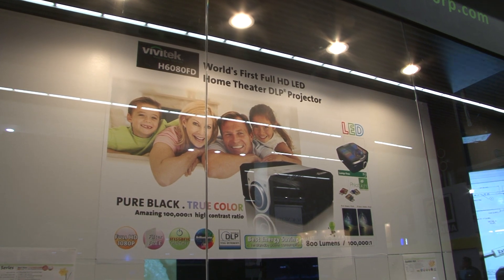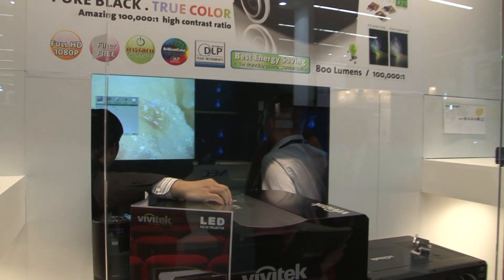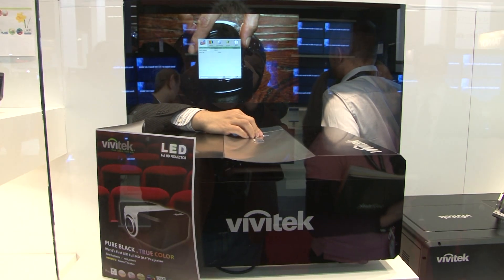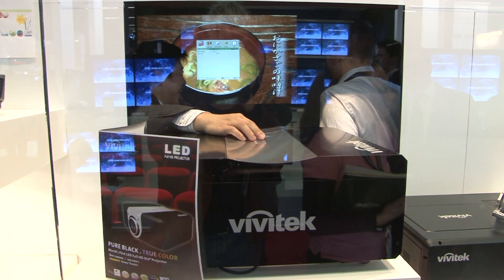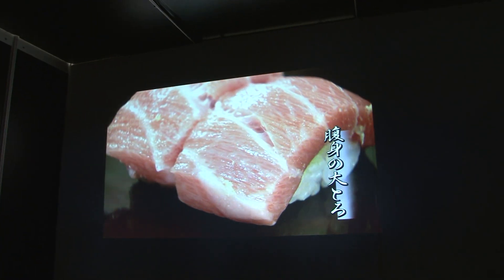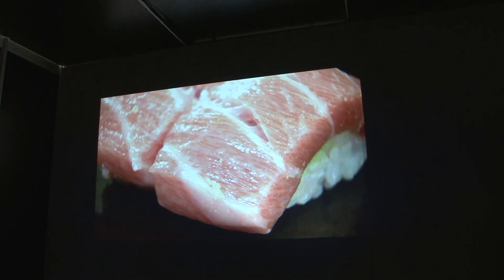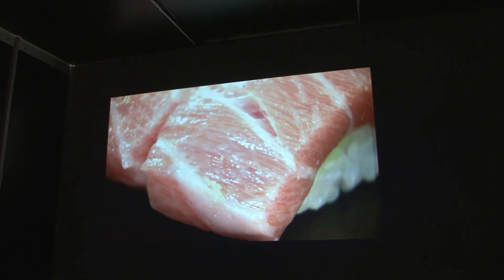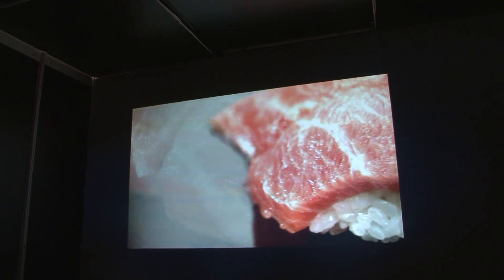LED Heimkinoprojektor von Vivitek - Modell 7500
Erster Voll HDTV Heimkinoprojektor mit LED und DLP Technik. 20.000 Stunden LED Lebensdauer, ca. 700 Ansi Lumen Hell und volle HDTV Auflösung. Preis ca. 20.000 Euro. Präsentiert auf der ISE 2009 in Amsterdam.
Wir beraten Sie gerne - verfügbar ab Sommer 2009